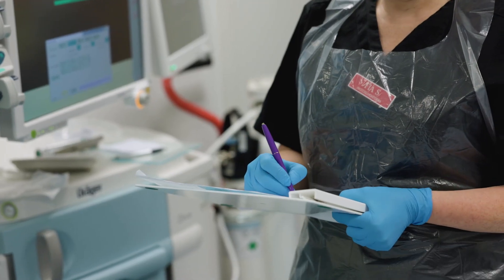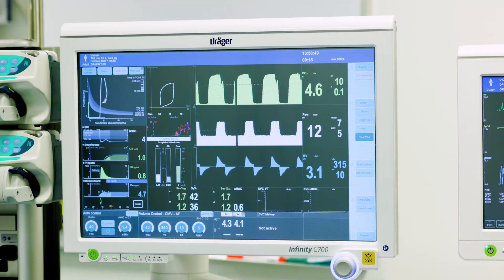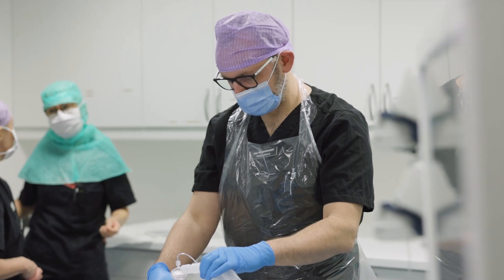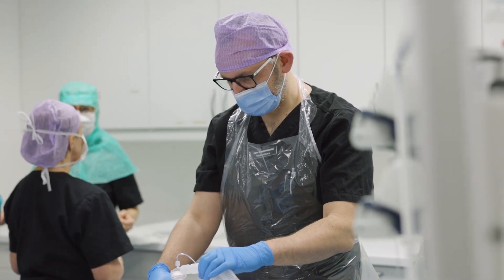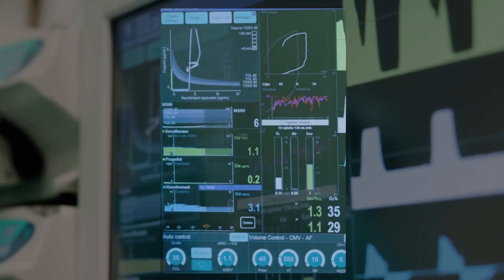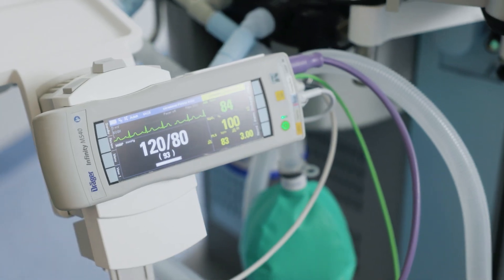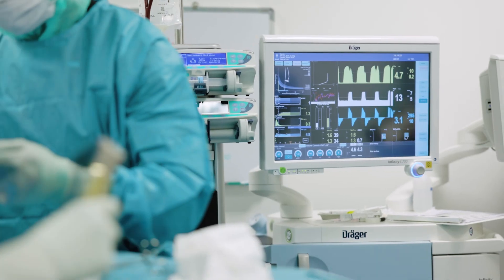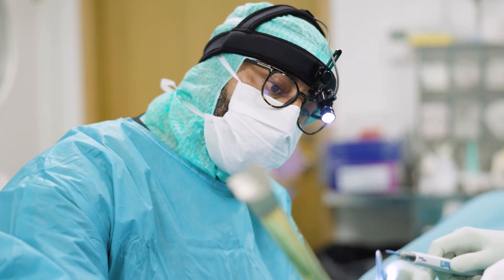Reference Case: Dräger Zeus IE with SmartPilot View, Diamond Plastic Surgery Clinic, Sweden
Dr.Jan Stepniewski, Anaeasthesia and Intensive Care Specialist and Ann-Sofie Strandh, Certified Registered Nurse Anaesthesia at the Diamond Plastic Surgery in Örebro, Sweden explain how the SmartPilot® View option of Zeus IE assists them to achieve the targeted anaesthesia depth which helps to avoid intraoperative hypotension and supports a well-managed wake up phase.

SmartPilot® View software together with the Dräger Medial Grade PC can be combined with other Dräger anaesthesia devices (Zeus®, Zeus® IE, Perseus® A500, Primus® family, Atlan® family)